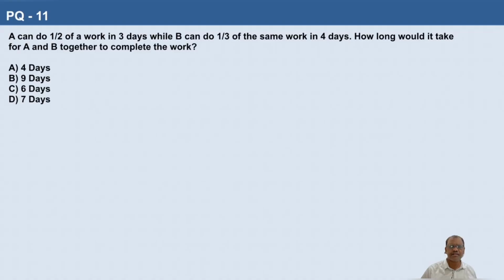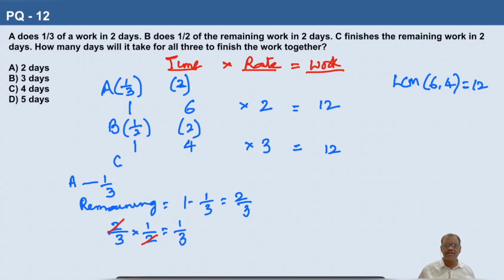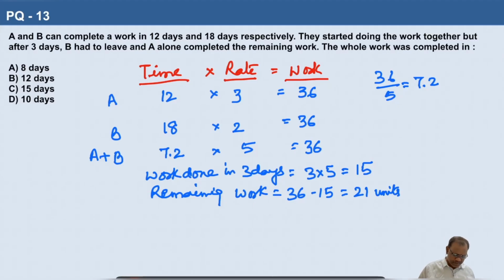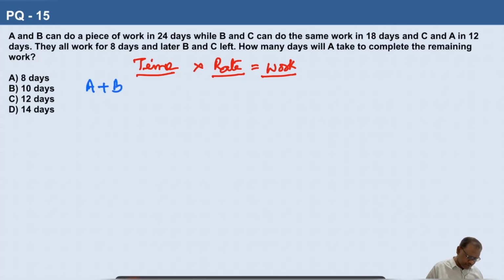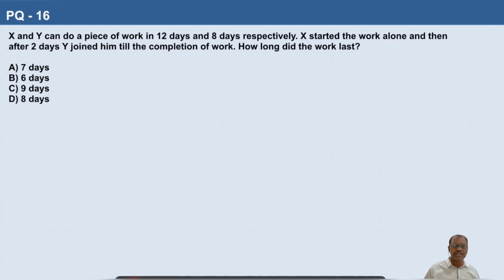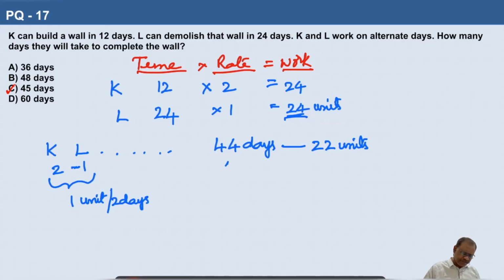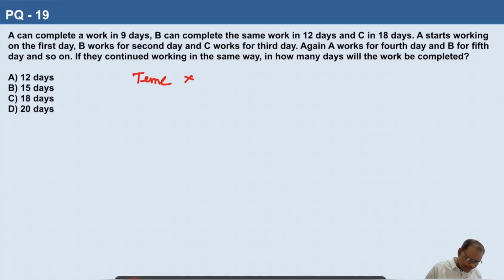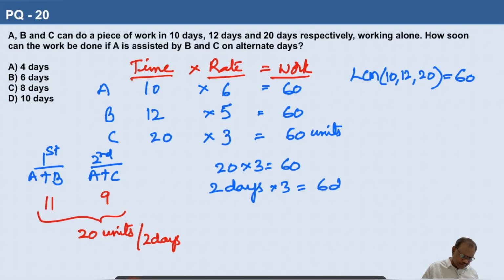Time and Work Part - 2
In this second session on Time and Work, we solve another set of important aptitude problems using the LCM Method, one of the fastest and easiest techniques for solving work and efficiency questions in competitive examinations.

This session introduces more advanced question models involving workers joining and leaving, fractional work, alternate day work, cyclic work patterns, construction and demolition, and combined work involving multiple persons.

By mastering these problems, you will be able to solve a wide variety of Time and Work questions within seconds during aptitude tests.

Topics Covered
✔ Fraction of Work Problems
✔ Completing Half and One-third of the Work
✔ Workers Joining After a Few Days
✔ Workers Leaving Before Completion
✔ Remaining Work Concept
✔ Alternate Day Working
✔ Cyclic Work Patterns
✔ Construction and Demolition Problems
✔ Combined Work of Three Persons
✔ LCM Method for Advanced Problems
✔ Finding Remaining Time After Partial Completion
✔ Work Completed in Fixed Cycles

These concepts are frequently asked in:
TCS NQT
Accenture
Infosys
Wipro
Cognizant
Capgemini
Tech Mahindra
Banking Exams
SSC CGL
SSC CHSL
RRB
GRE
GMAT
Campus Placements
Question 11 – Completing Fraction of Work Together
Question 12 – Remaining Work Shared by Three Persons
Question 13 – Worker Leaves After Few Days
Question 14 – Multiple Workers Leaving at Different Times
Question 15 – Finding Remaining Time After Workers Leave
Question 16 – Worker Joins After Two Days
Question 17 – Alternate Construction and Demolition
Question 18 – Assistance Every Third Day
Question 19 – Cyclic Working Pattern
Question 20 – Alternate Assistance by Two Workers

Watch the complete Time and Work playlist to master every important aptitude model from basic to advanced level.

Timestamps
00:00 Introduction
00:17 Session Overview
00:24 Q11 Fraction of Work
03:03 Q12 Remaining Work
08:21 Q13 Worker Leaves After 3 Days
12:04 Q14 Workers Leaving at Different Times
15:56 Q15 Remaining Work by A Alone
22:10 Q16 Worker Joins Later
25:14 Q17 Alternate Construction & Demolition
28:42 Q18 Assistance Every Third Day
32:35 Q19 Cyclic Working Pattern
35:43 Q20 Alternate Assistance
38:45 Summary